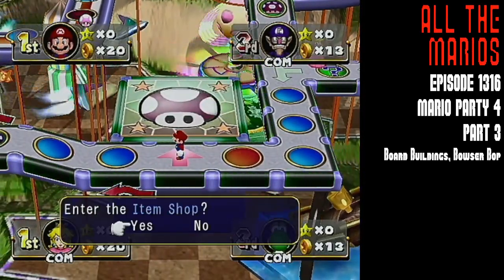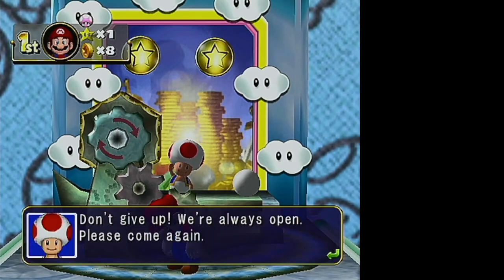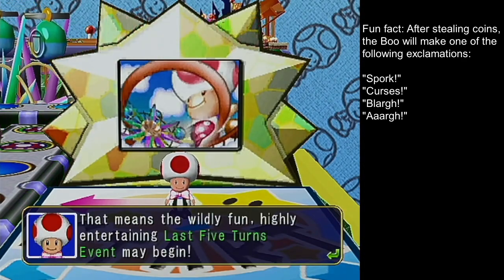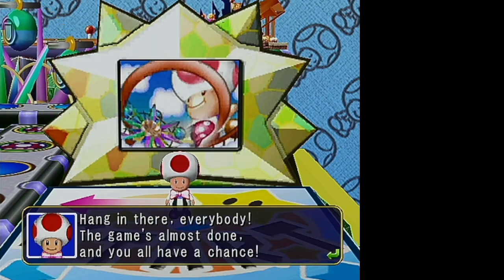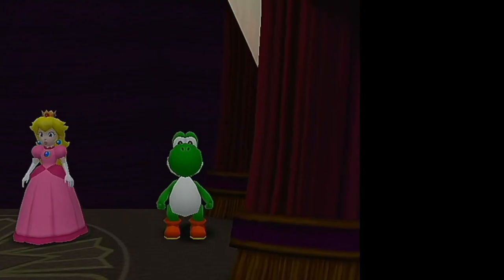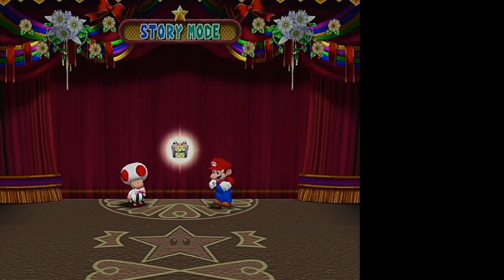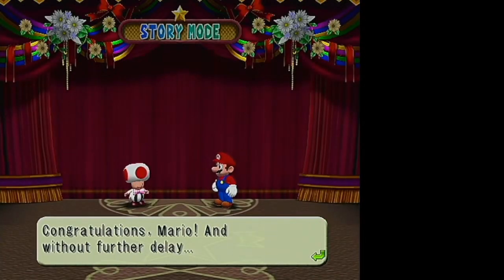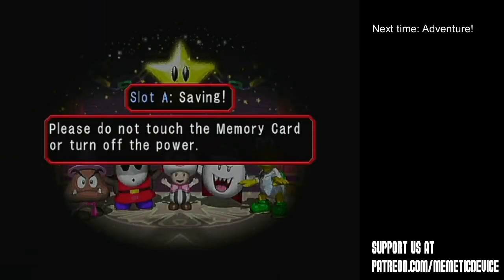Mario Party 4 (GameCube) General Features 1, Bowser Bop [ALL THE MARIOS 1316]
Bowser Bop Battles be boring, but bring birthday boons.

Stat of the day: On our third game of 2002, we've already logged more hours of gameplay than we did for 2001, which had 9 games.

ALL THE MARIOS Session 276, game 170

00:00 Item Shop
00:32 Lottery Shop
02:07 Boo House
02:52 Last 5 Turns Event
04:25 End of Game Scoring
07:01 Time to get our present!
07:34 Bowser Bop
09:18 Ok, for real, time to get our present!